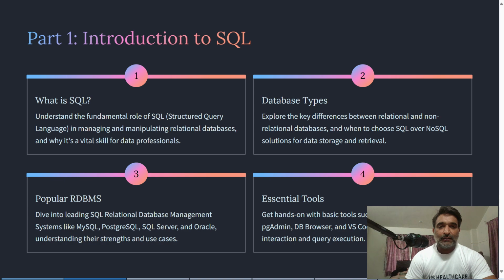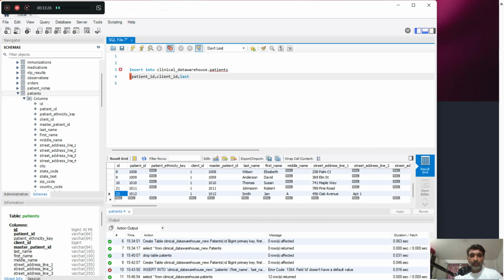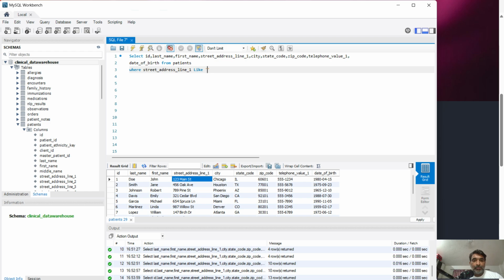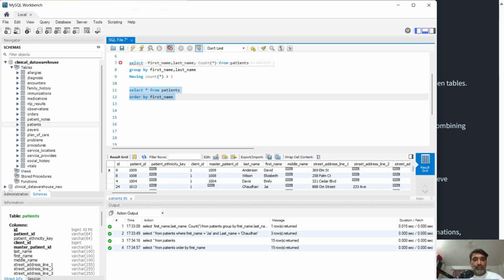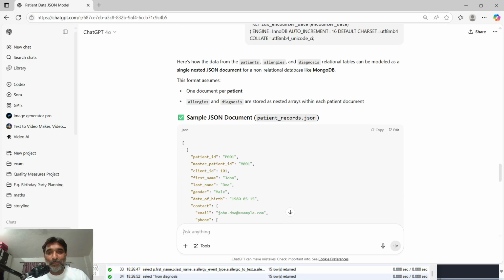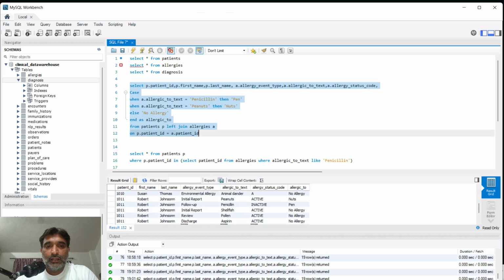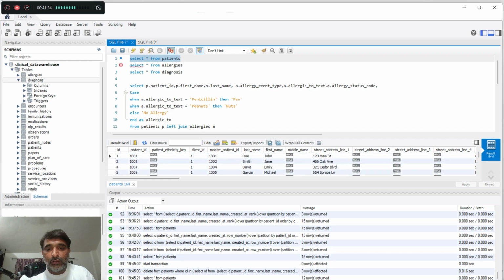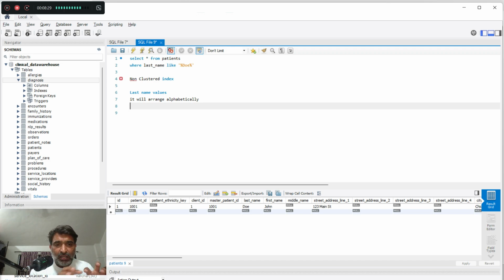Master SQL from Basics to Advanced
Welcome to the ultimate SQL course for beginners and experienced professionals alike!
Whether you're just starting your data journey or want to sharpen your skills, this course will take you from SQL basics to advanced concepts with real-world examples.

 What you'll learn:

Introduction to Databases & SQL

SELECT, WHERE, GROUP BY, JOINs, and Subqueries

Window Functions & CTEs (Common Table Expressions)

Indexing, Query Optimization & Transactions

Real-world SQL interview questions & hands-on projects

 Perfect for:
 Aspiring Data Analysts
 Software Engineers
 Backend Developers

 By the end of this course, you'll be writing complex queries, optimizing performance, and confidently working with any relational database.